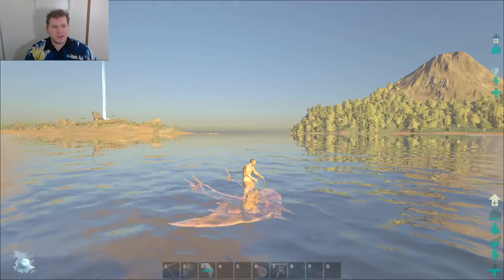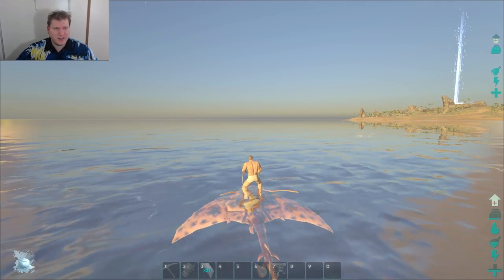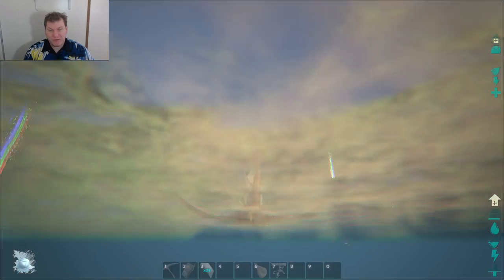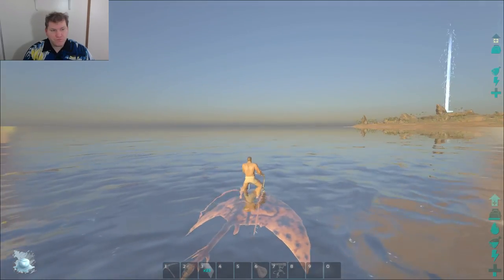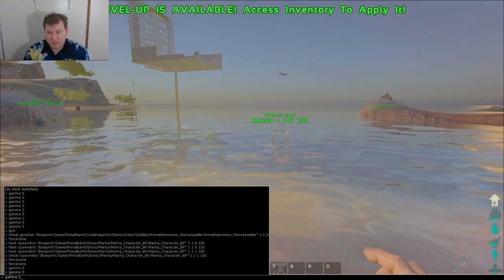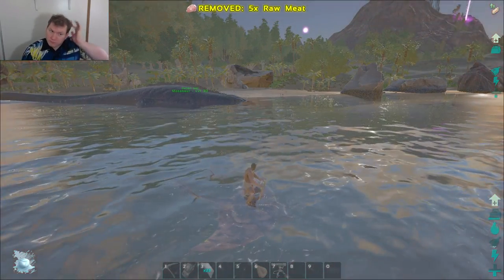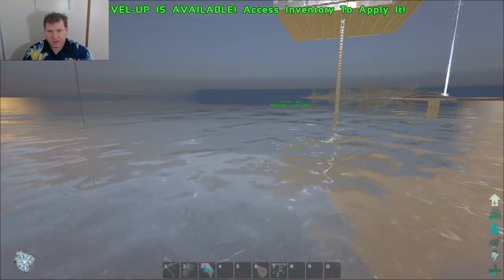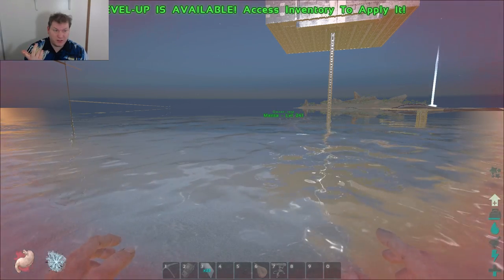MANTA RAY TAMMED!! ARK SURVIVAL EVOLVED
MANTA RAY nice dino bad land dino lol